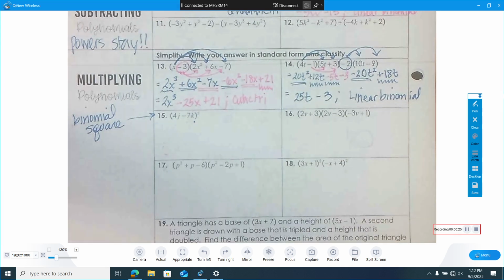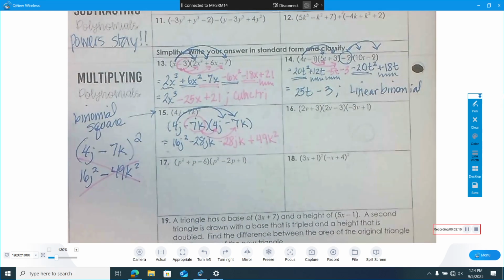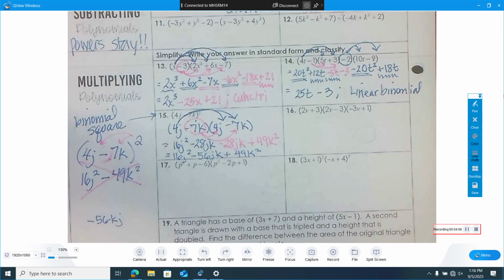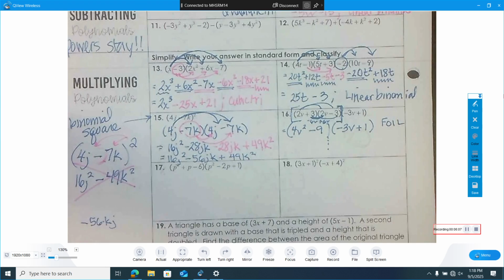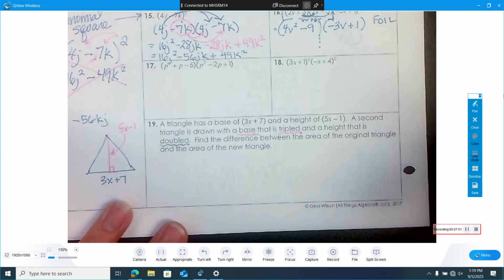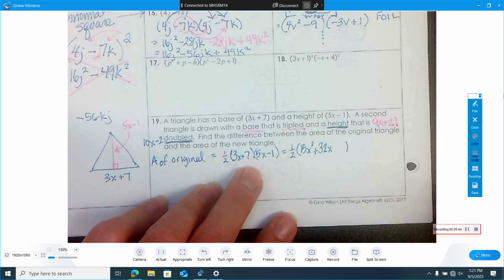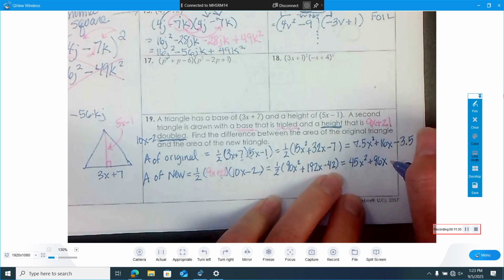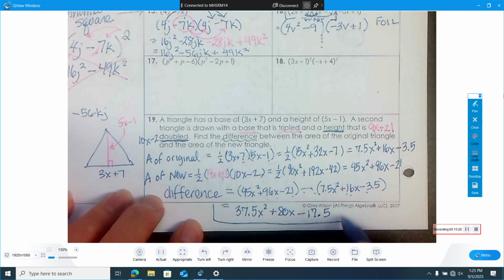1.2 Polynomials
1.2 Polynomials